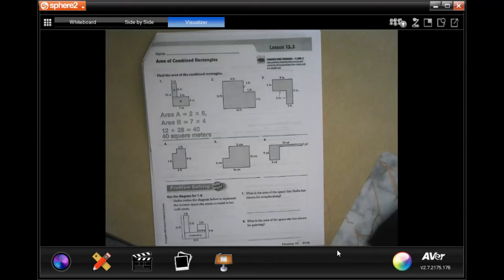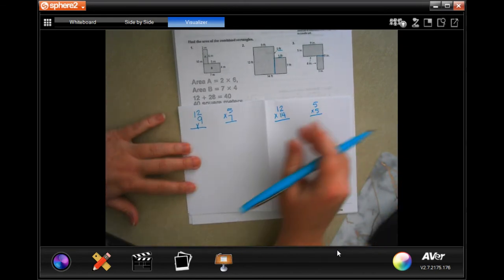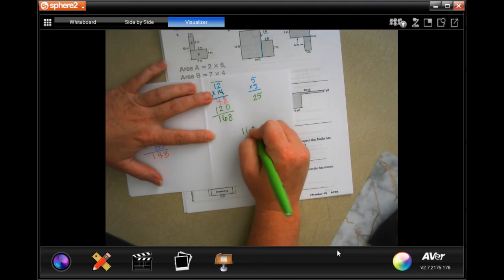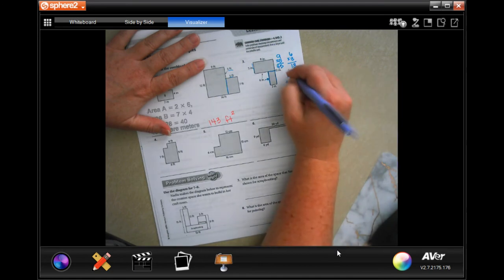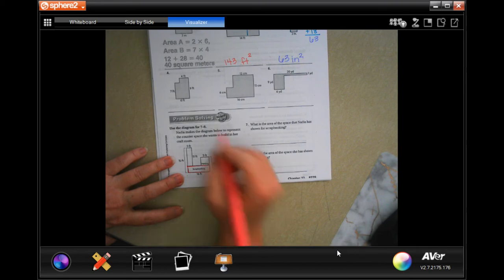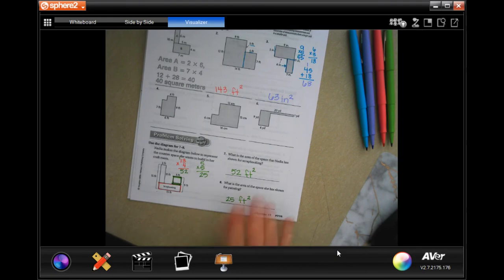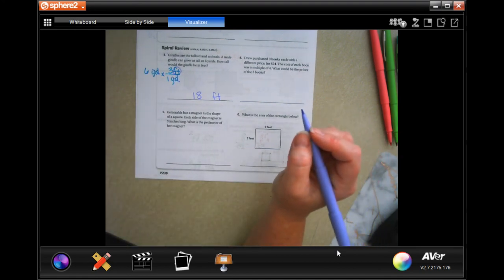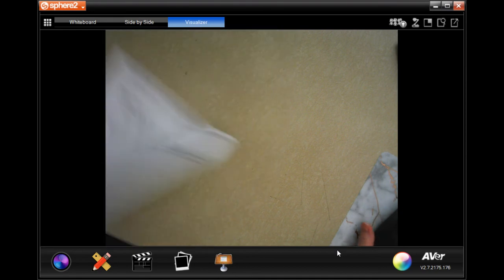4th Grade 13.3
Area of Combined Rectangles